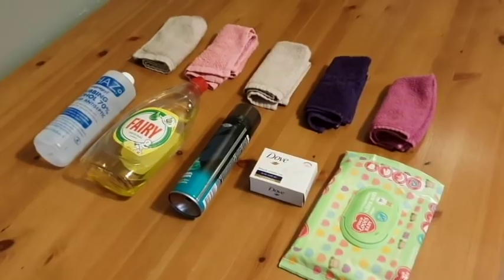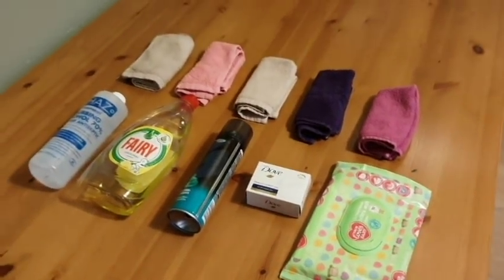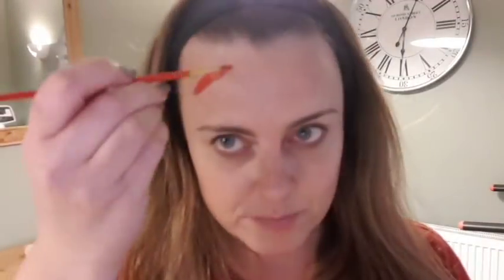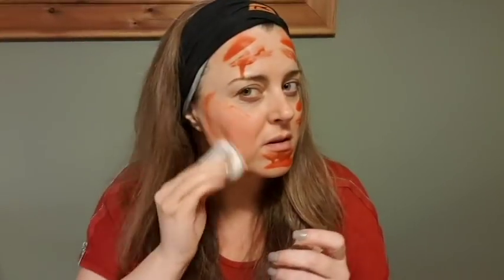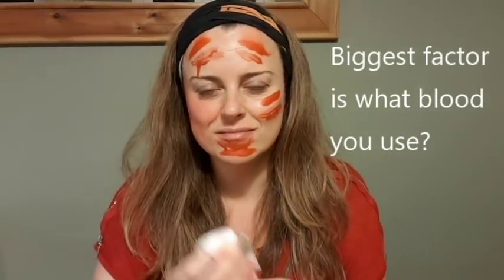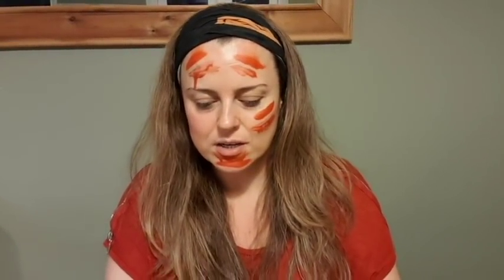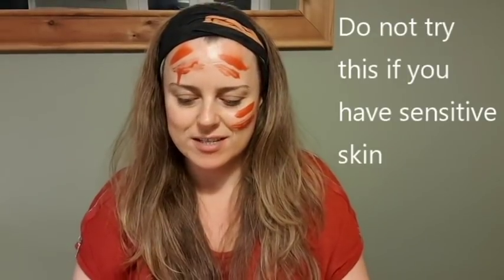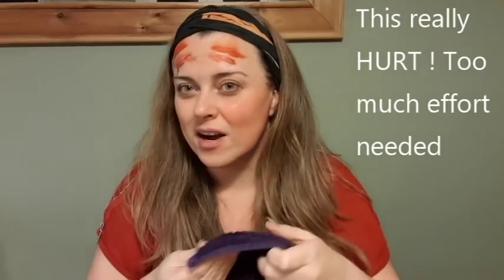How to Remove FAKE BLOOD from skin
I decided to have a go at using 5 different products to see which one removes blood the best.
I tested for the ease, how much rubbing was needed and how clean it got my skin.

All skin types are different
You may find this does not work for you
Do not use the alcohol if you are sensitive

The results are dependent on other factors ..
what blood you use?
where on the body the blood is
How long the blood is on for

if you watched until the end … I felt this result was definitely the best for me. The results may differ for other skin types.